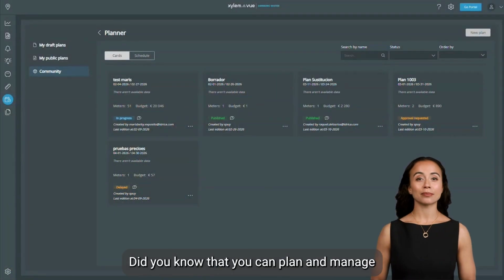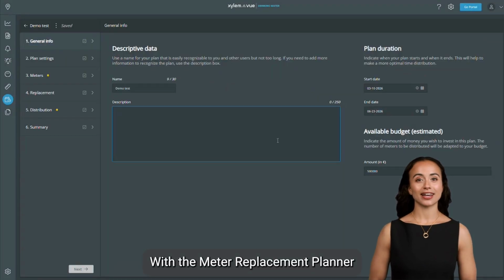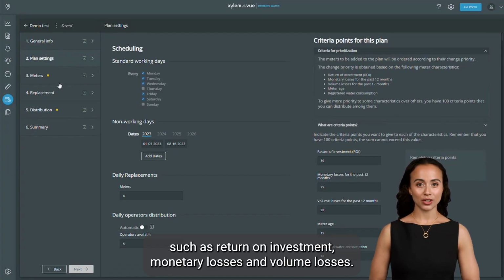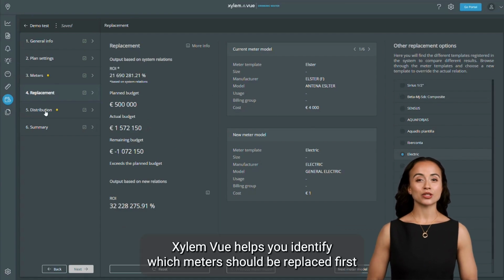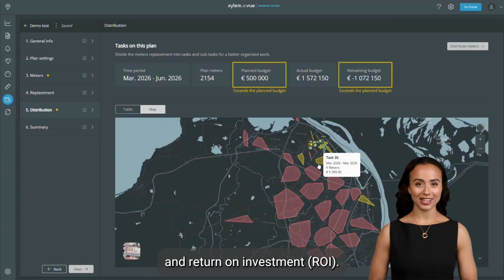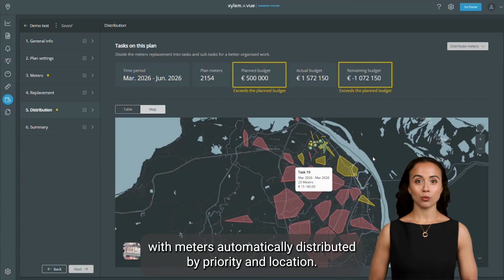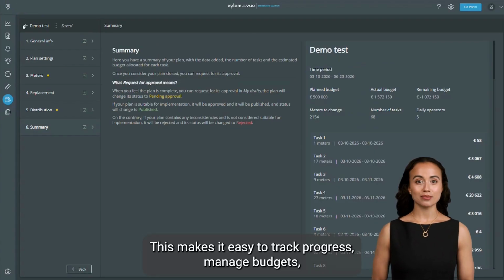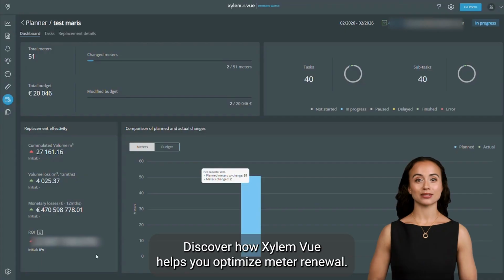Xylem Vue Technology Droplets -Manage and plan meter replacements with Meter Asset Management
Discover how Xylem Vue helps you optimize meter renewal
- Based on criteria such as return of investment, monetary losses and volume losses

Xylem vue help you to Identify wich meters should be replaced first!